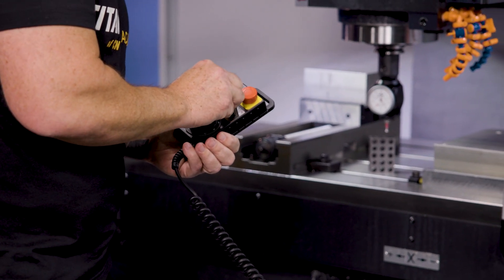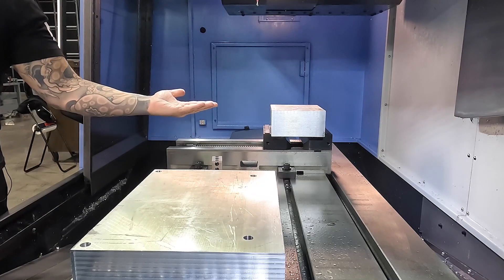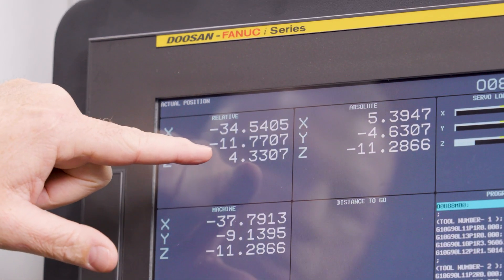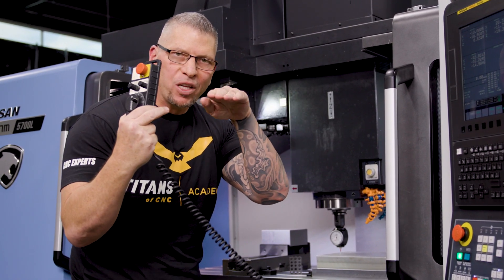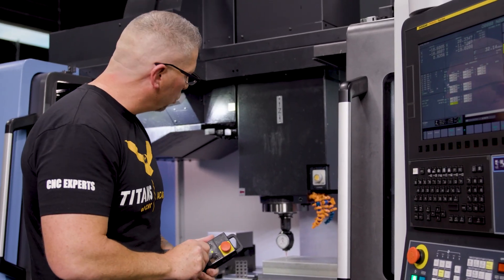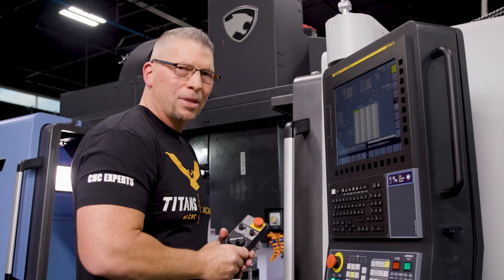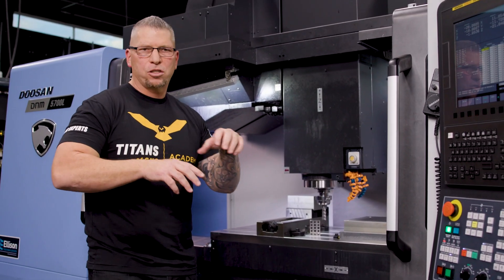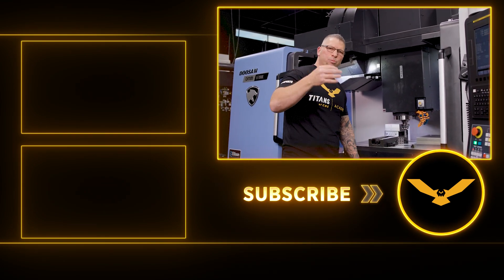ADVANCED FIXTURING | Set Z Fixture Offsets to Numerous Heights… Set All Tools to Single Height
Titan demonstrates how to set many fixture offsets to different Z heights utilizing a 3D Sensor, while zeroing all tools to a single height. This technique is especially good for those that do not have a probe.